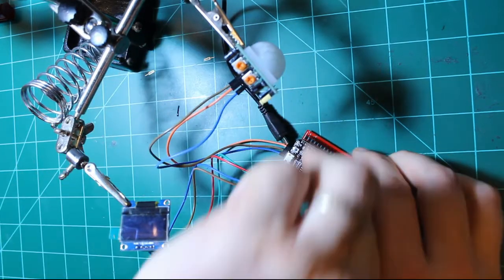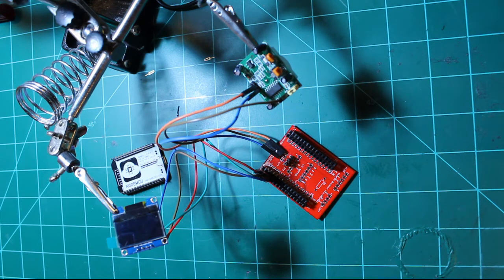Connect PIR sensor to NodeMCU using 3.3V (HC-SR501)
Connect PIR sensor to NodeMCU. In this video, I show how to connect the HC-SR501 PIR sensor to NodeMCU (ESP8266), bypassing the PIR sensor's 3.3V voltage regulator. This improves the sensor's reliability and RFI tolerance, in my experience. The sensor becomes more stable and has fewer false positives. This is how all my PIR sensors are connected in my openHAB home automation system.

I use this HC-SR501 sensor with my NodeMCU Kube multi-sensor for home automation projects around the house.

Components used in this video:
HC-SR501 Sensor